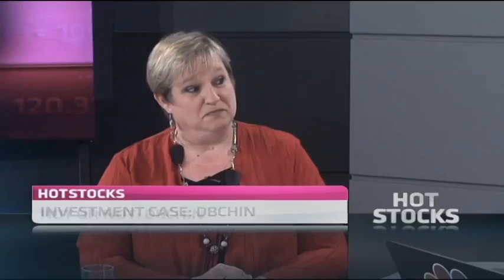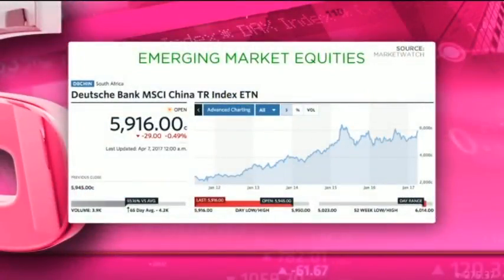DB-tracker MSCI China Exchange Traded Note - Hot or Not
The DB-tracker MSCI China Exchange Traded Note (share code DBCHIN) is a JSE-listed ETN which tracks the Chinese market index of big-caps listed in Hong Kong, Shenzhen and Shanghai. Guest Nerina Visser, ETF Strategist & Advisor and resident expert Paul Theron from Vestact decide whether DBCHIN is hot or not.